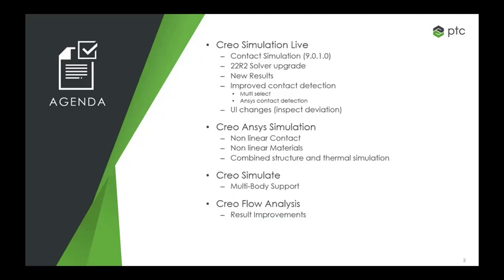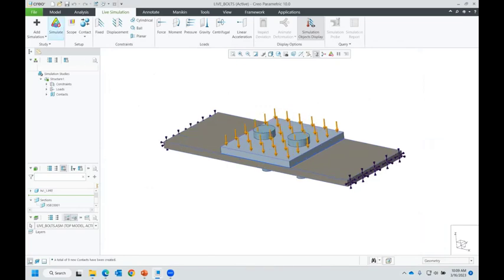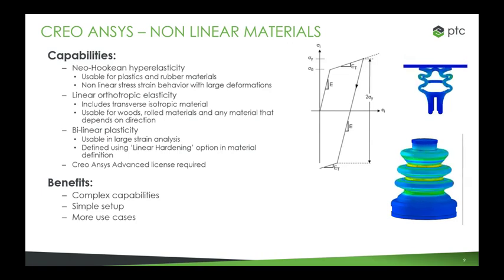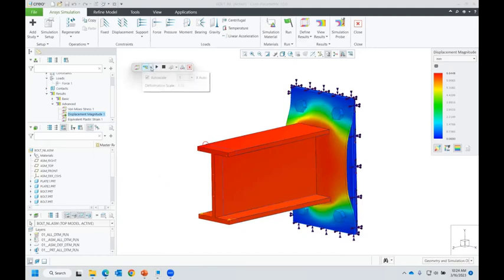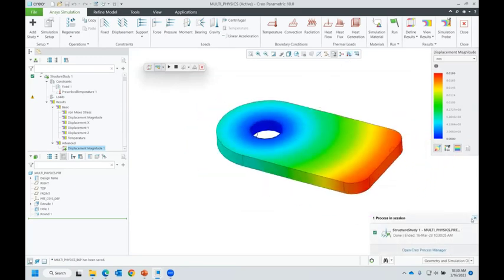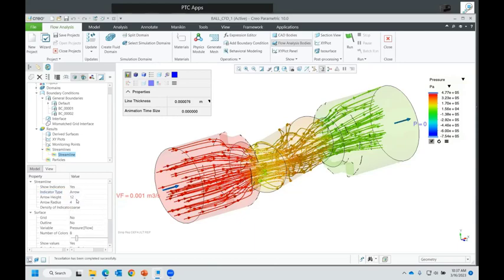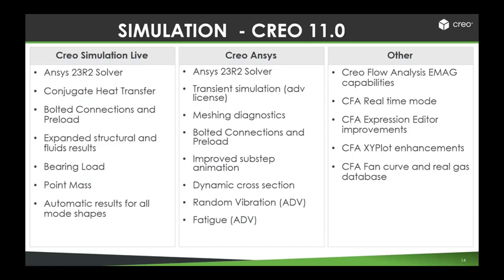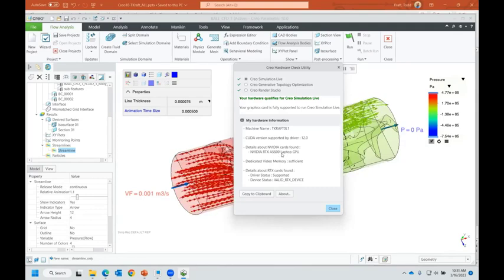Creo 10 0 CSL, Ansys Simulation and Flow Analysis